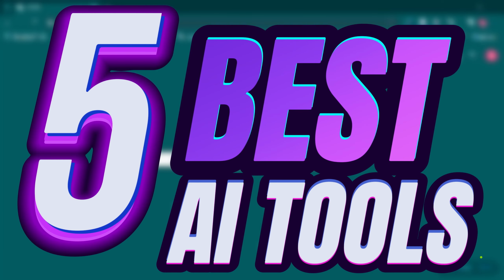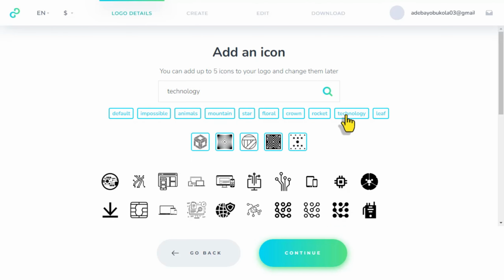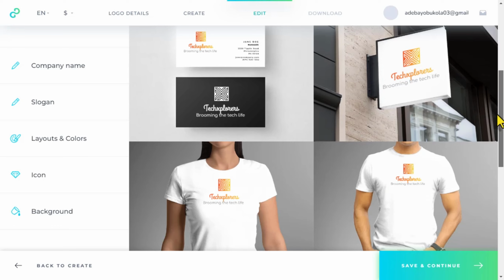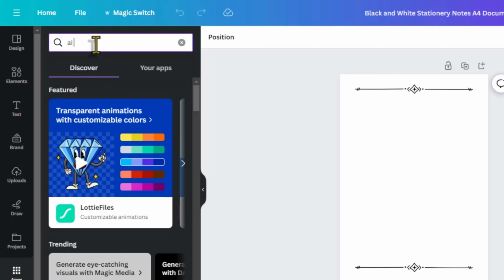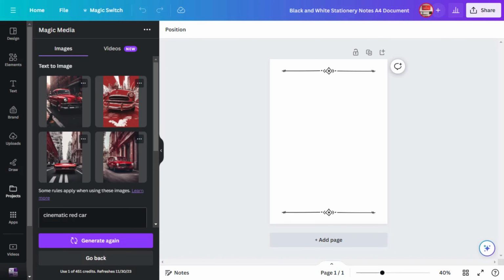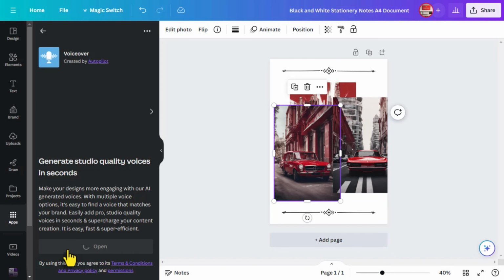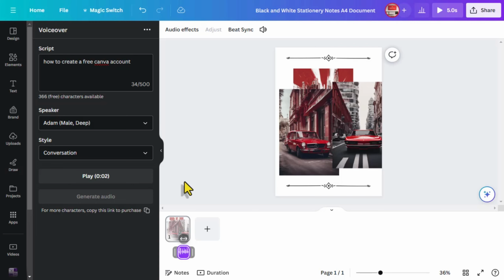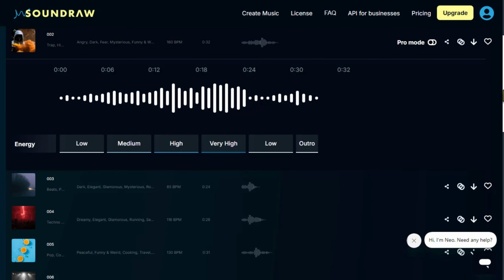3 Powerful Ai Generators for Image🖌️, Voice🎵, Music, and Logos🖼️ You've Missed!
🌟 Embark on an AI-driven creative journey with our latest tutorial! Dive deep into the world of artificial intelligence as we unveil the remarkable capabilities of cutting-edge generators. Join us as we spotlight Canva's prowess in crafting mesmerizing images, Logopony's seamless logo design, and Soundraw's magic in voice and music creation.

Discover:

Time-Stamps🕐:
00:00 Intro
00:13 AI Logo Tool Demo
03:36 Canva's Text-to-Image AI
05:13 Text-to-Speech AI on Canva
07:03 AI Music Generation
07:51 Outro - Please Like, Share, & Subscribe!

🎨 Canva's AI Image Creation: Experience the effortless transformation of ideas into stunning visuals through Canva's AI features.

🔤 Logopony for Logo Design: Explore the streamlined process of generating logos using Logopony's AI-powered design platform.

🎵 Soundraw's Musical Magic: Witness the AI's enchantment in crafting unique soundscapes and musical compositions with Soundraw.

🚀 Unleashing Creativity: Learn how these AI tools can save time, inspire projects, and innovate your creative process.

🎓 Expert Insights: Gain invaluable tips and tricks to optimize Canva, Logopony, and Soundraw for top-notch results.

Whether you're a designer, content creator, or an AI enthusiast exploring the forefront of creativity, this guide is your gateway.

Share your questions or suggestions in the comments below.